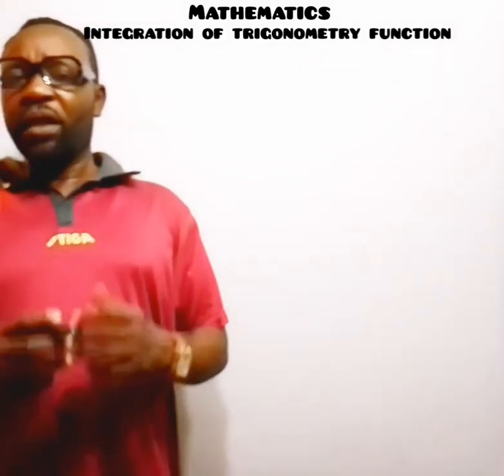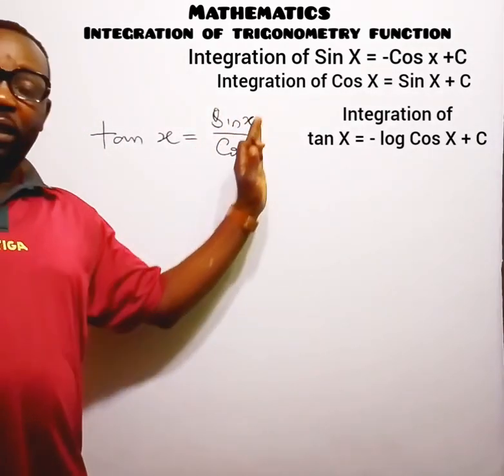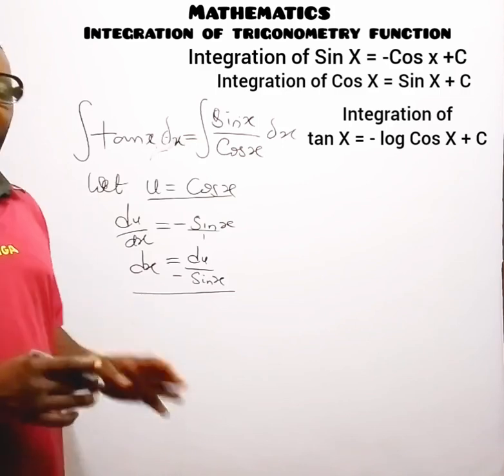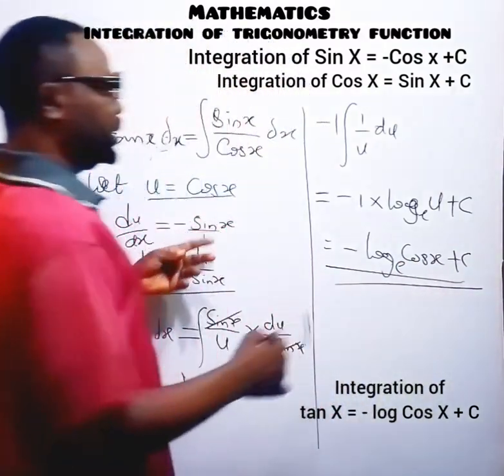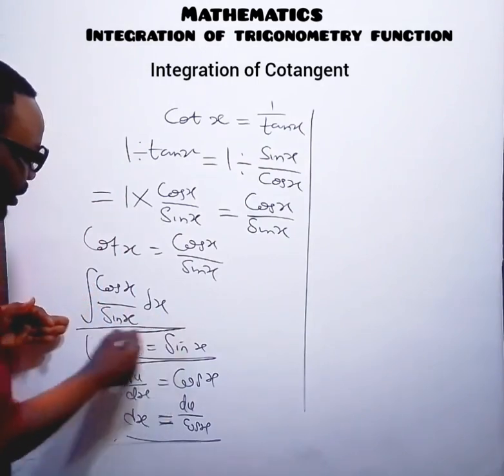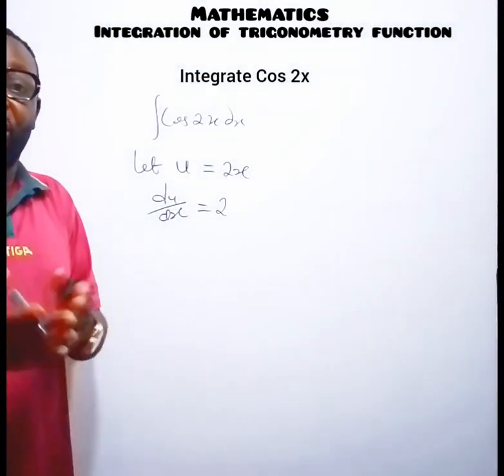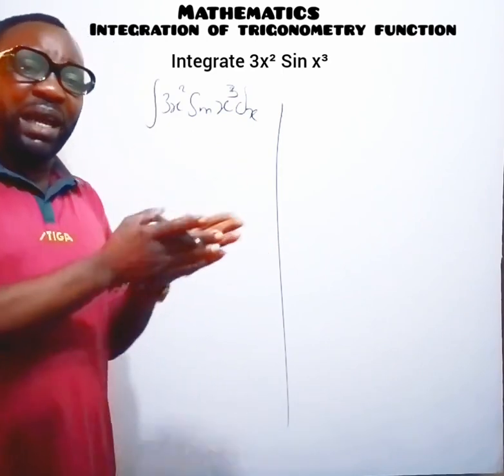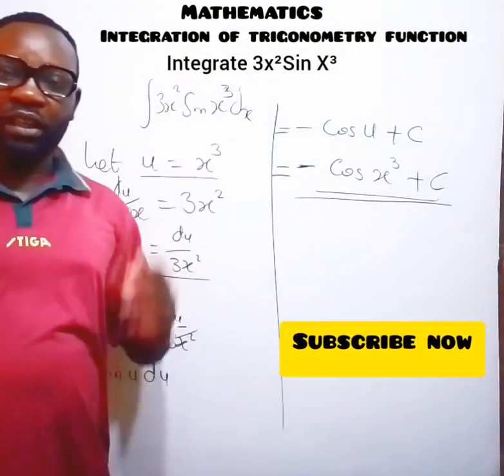SUBJECT:- MATHEMATICS, TOPIC :-INTEGRATION OF TRIGONOMETRY FUNCTION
DETAILED LECTURES ON INTEGRATION OF Sine, Cosine, Tangent.